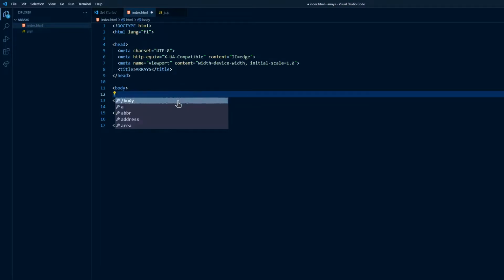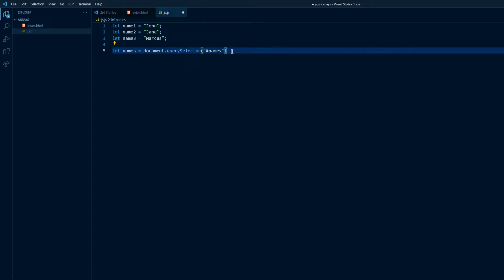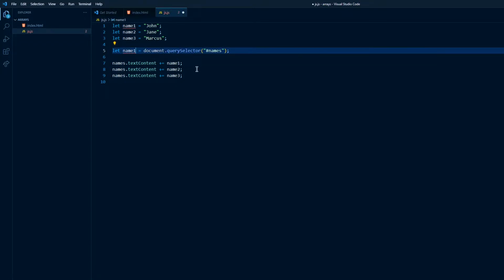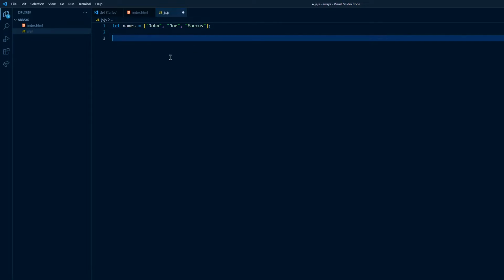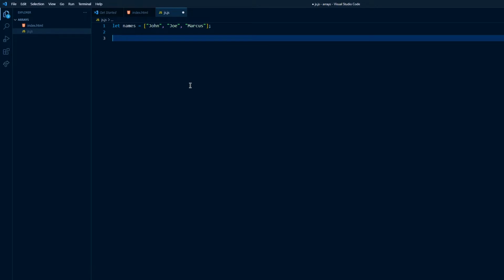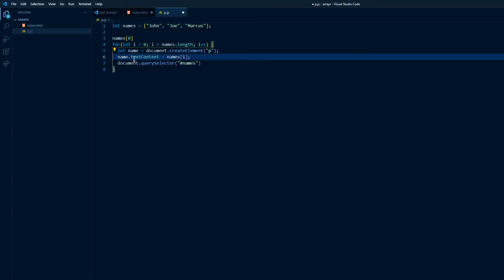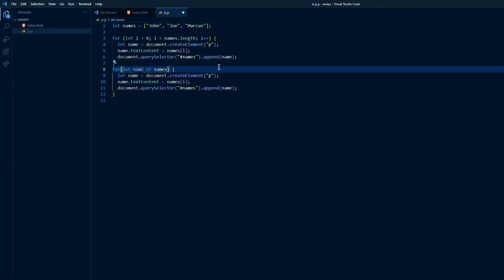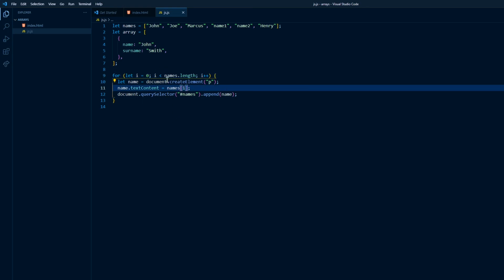Javascript Arrays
Break from the usual stuff.